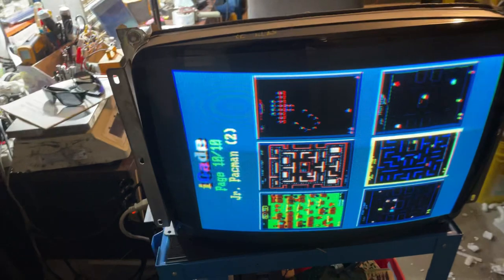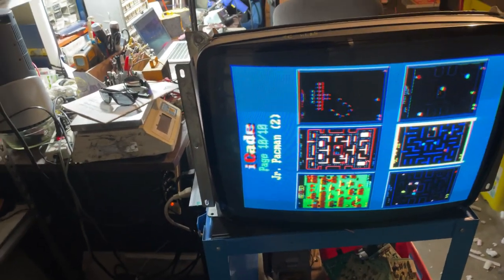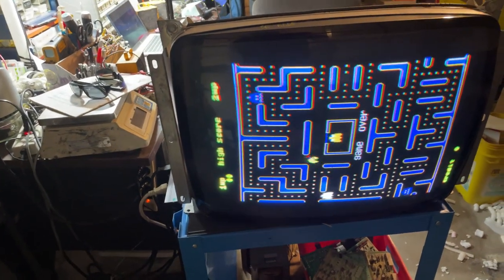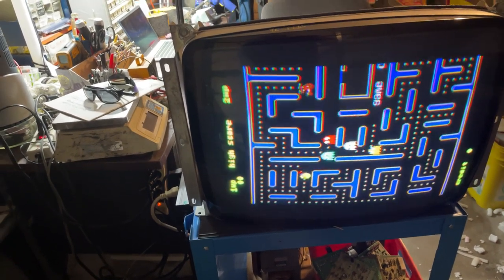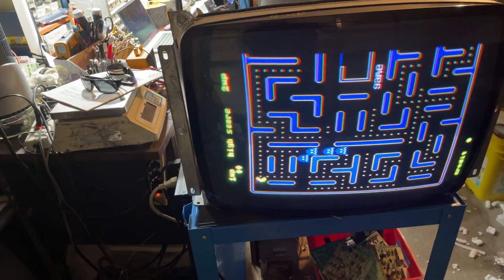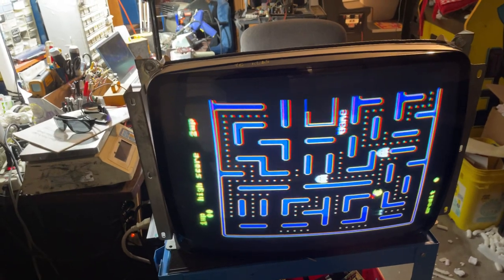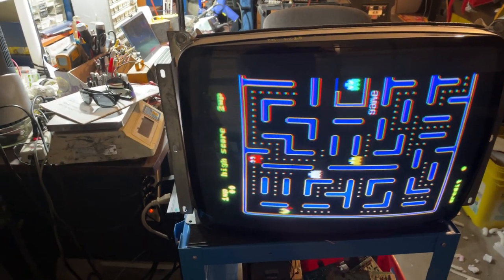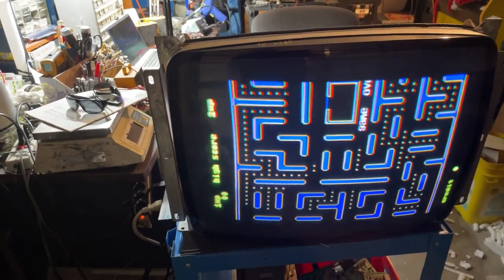U5000 for brad